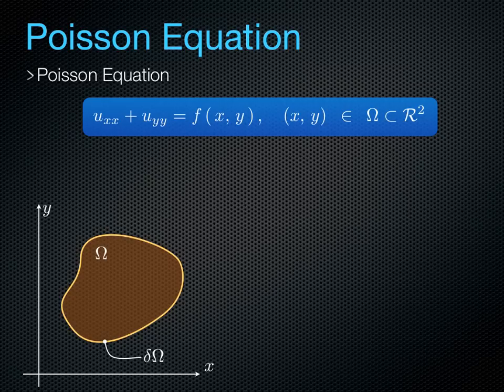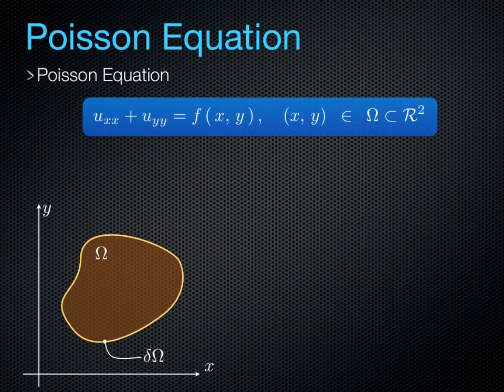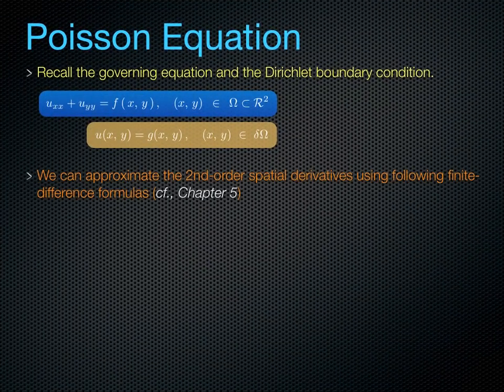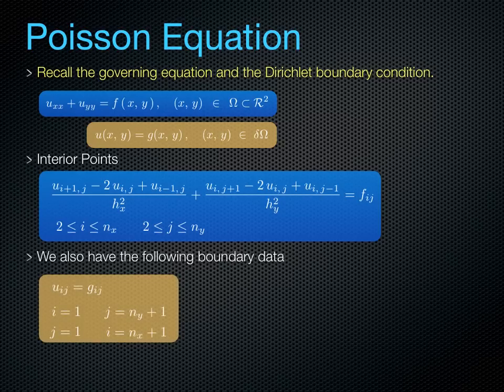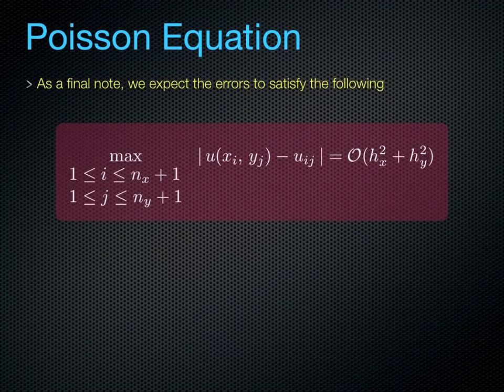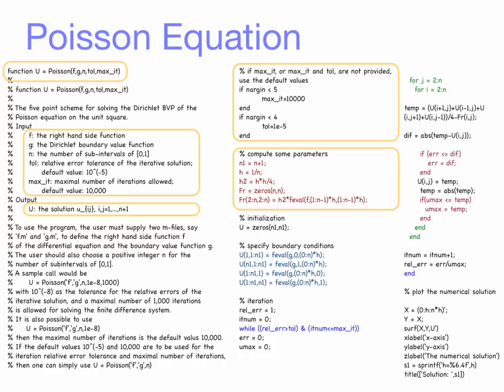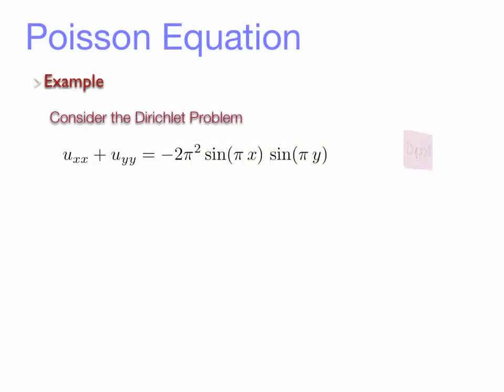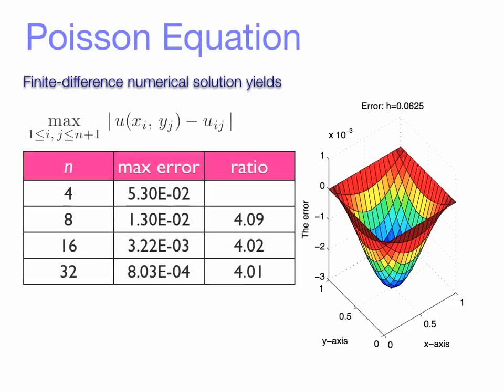cee103-Ch9-PartialDifferentialEquations part 2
Finite Difference Solution of Poisson Equation (an Elliptic PDE)